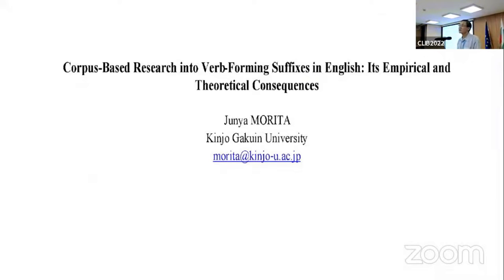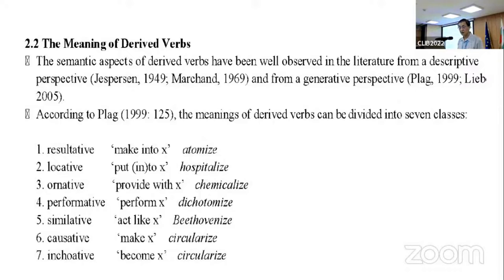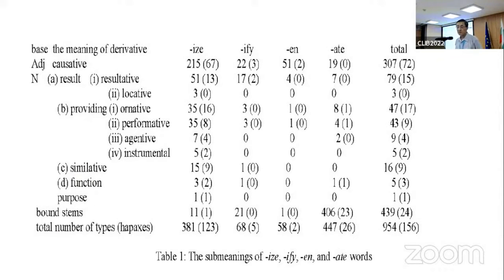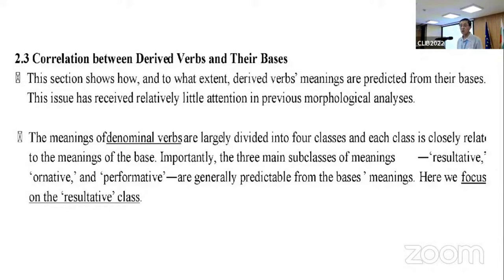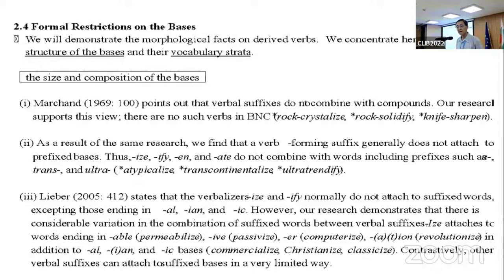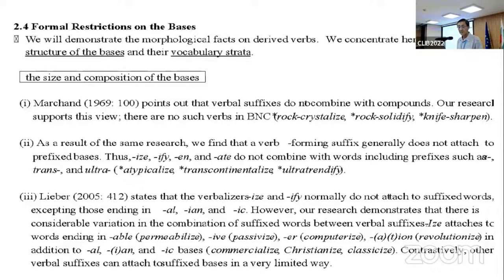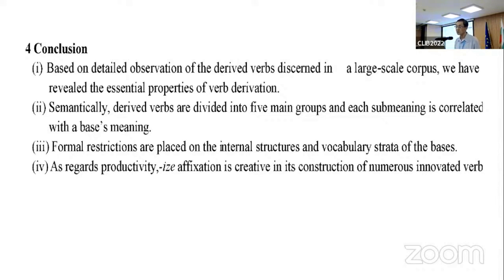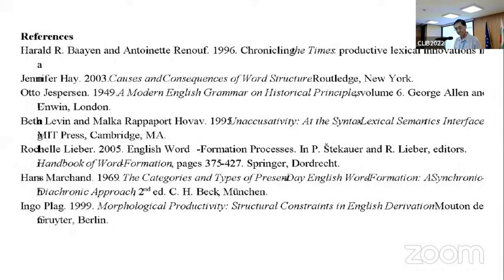1.11 Junya Morita: Corpus-Based Research into Verb-Forming Suffixes in English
Junya Morita (Kinjo Gakuin University): Corpus-Based Research into Verb-Forming Suffixes in English: Its Empirical and Theoretical Consequences